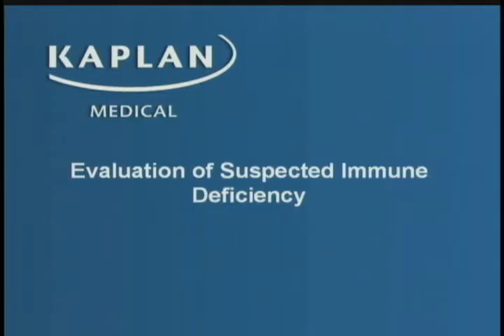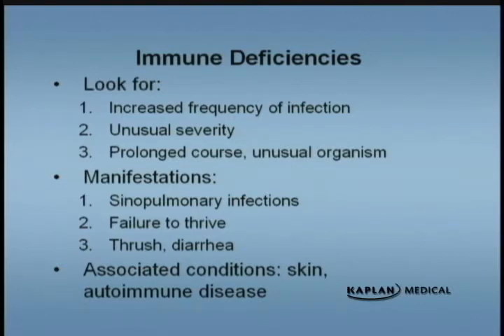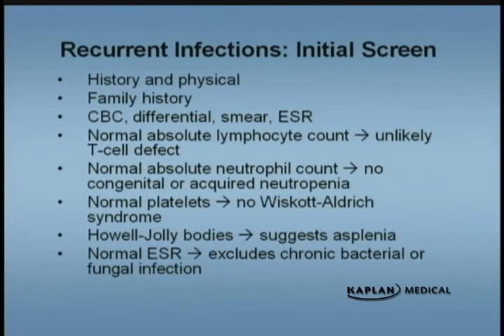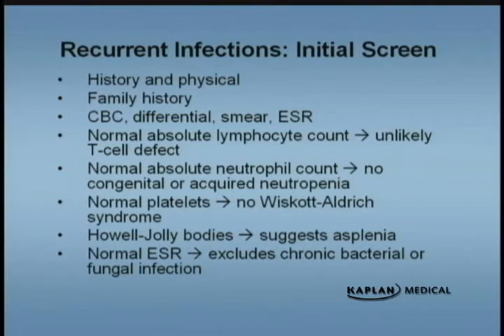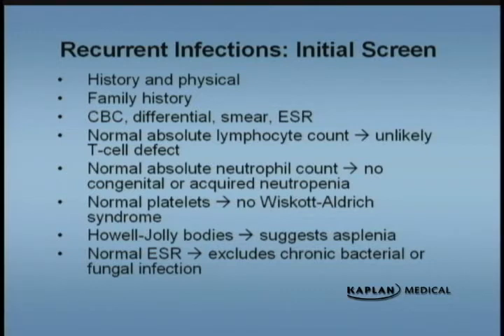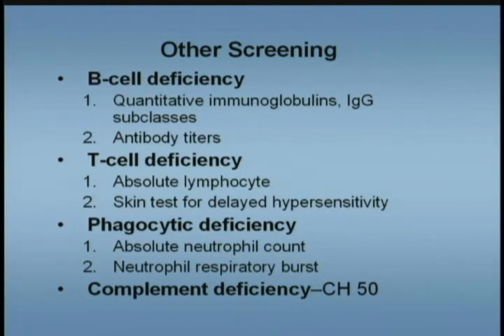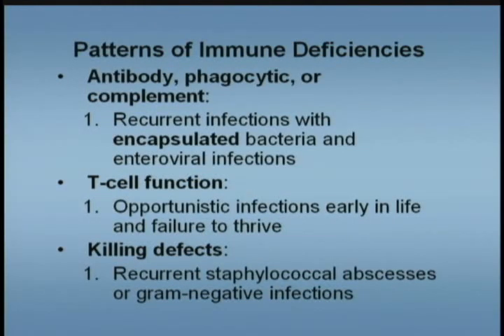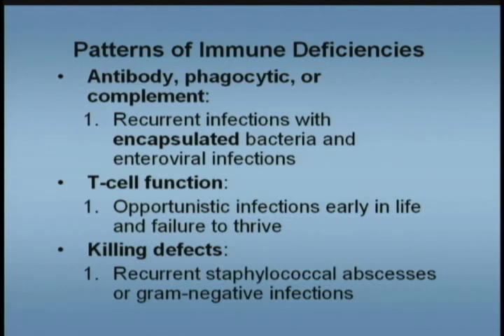42 Evaluation of Suspected Immune Deficiency